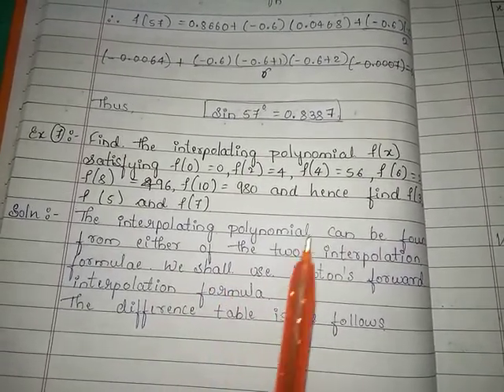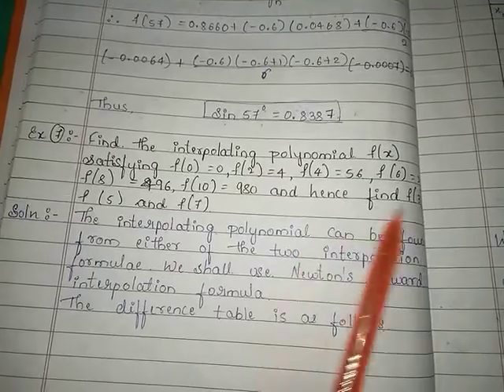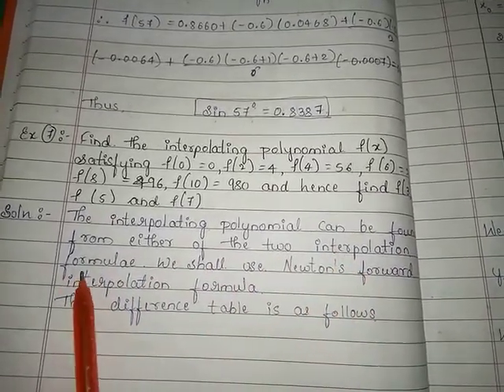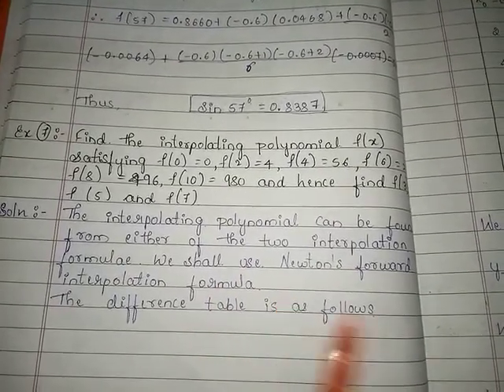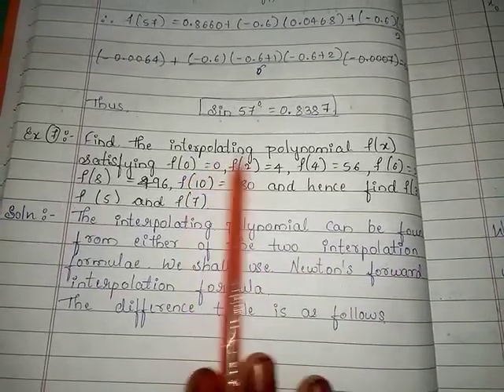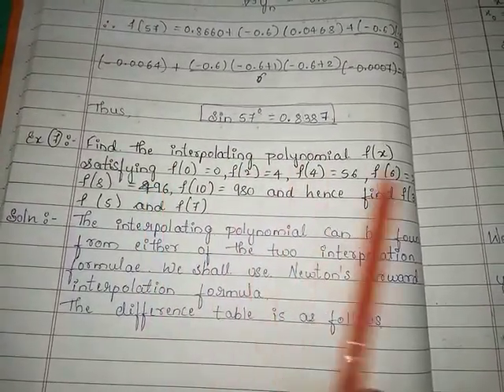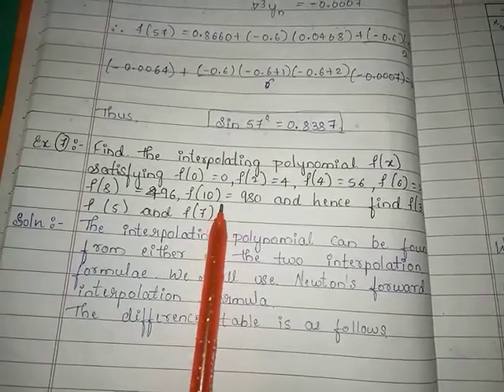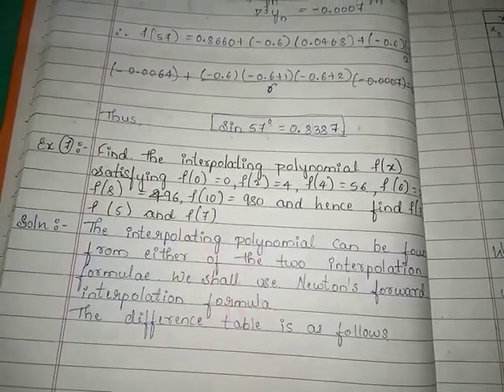18MATDIP41. Module-2(Class 5) examples on interpolation